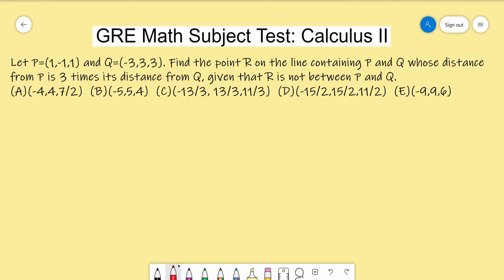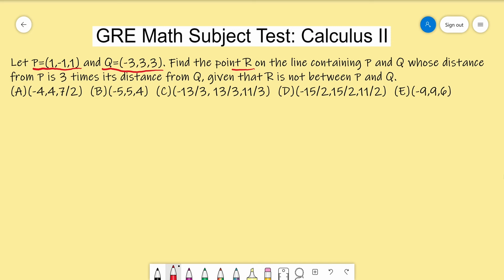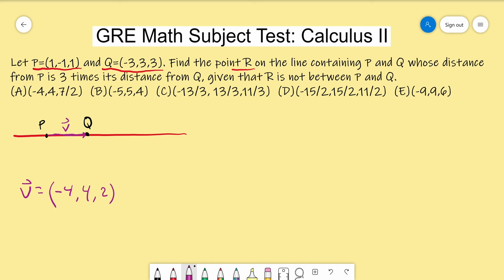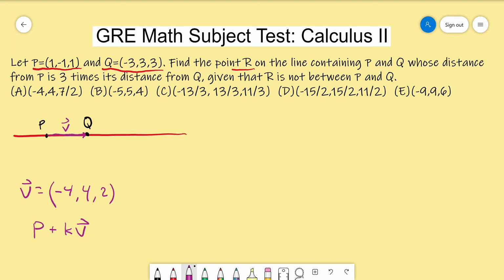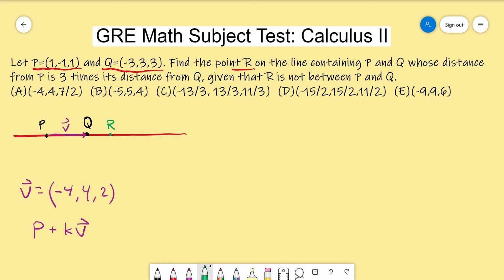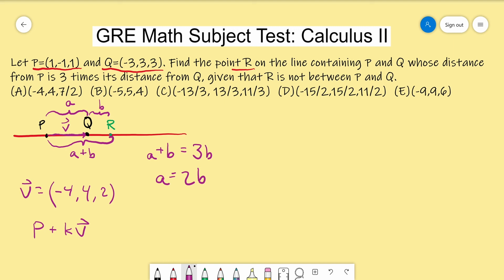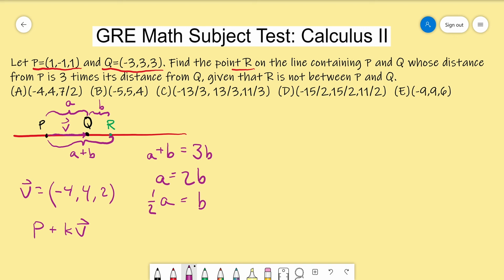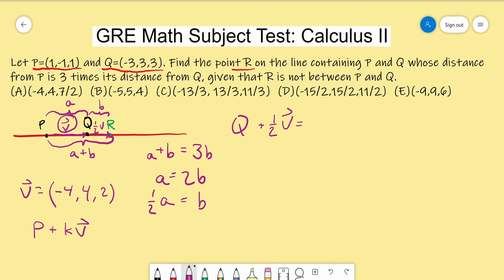Cracking the GRE Math Subject Test - Calculus II #6 (Easy+)